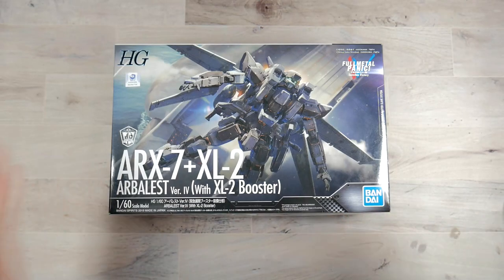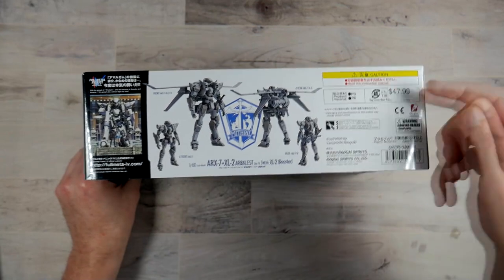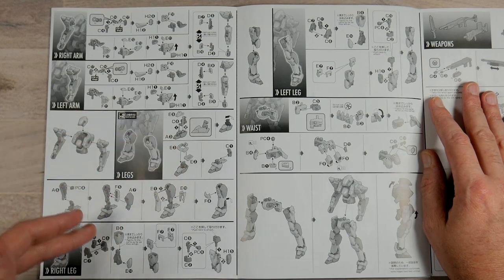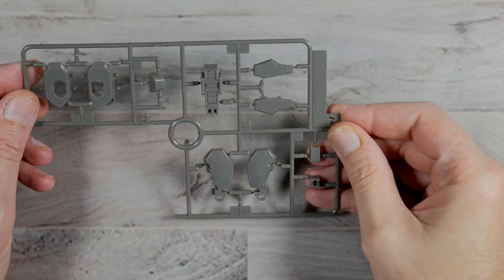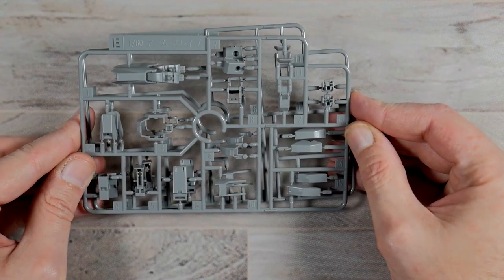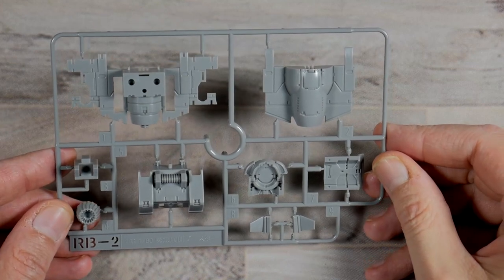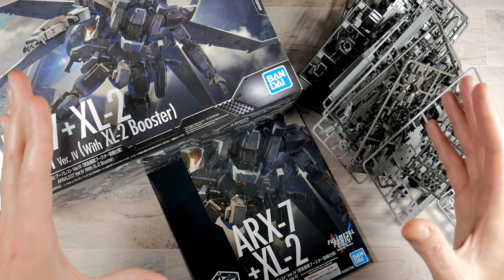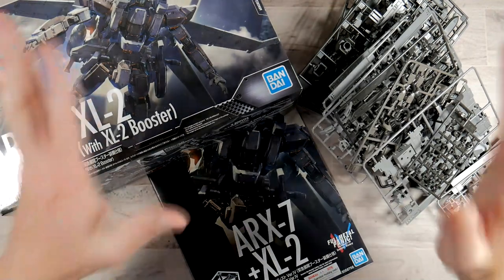ARBALEST ver IV with XL-2 Booster from FULL METAL PANIC ARX-7-XL-2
ARBALEST ver IV with XL-2 Booster

Product size: approx 5"
Package Size: approx 11.7x7. 4x3. 7 in
Runner x 19, Sticker x 1 and manual x 1
This set also includes a Arbalest 1/60 in M9 gernsback colors.
The Booster can be attached to the other gernsback model kits.

David Starshadow
561 E. El Paso Ave.

Painting
Master Airbrush Brand Portable Hobby Airbrush Spray Booth

CAMERAS
7artisans 25mm F1.8 Prime Fixed Lens